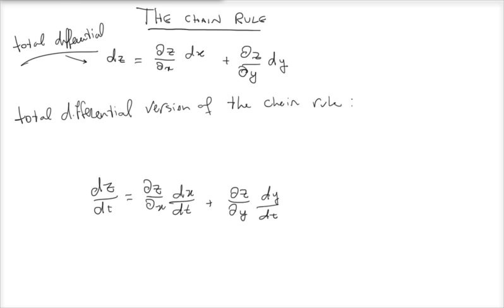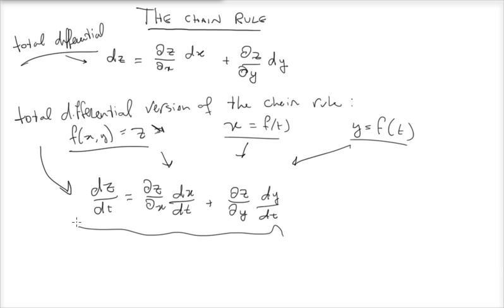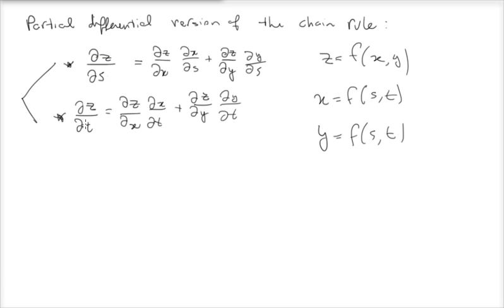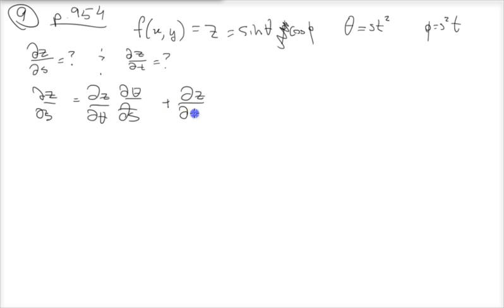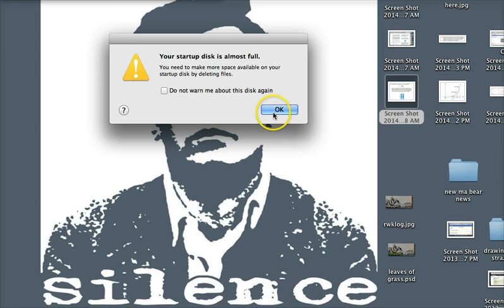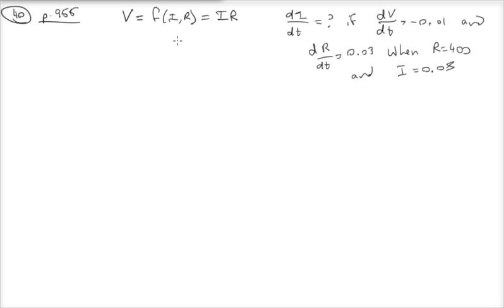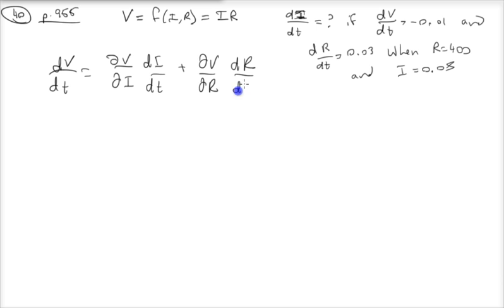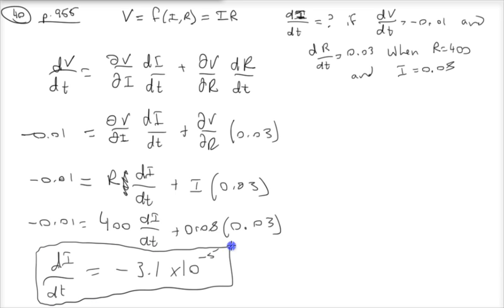Stewart's Calculus Chapter 14 - The Chain Rule (multivariable style)